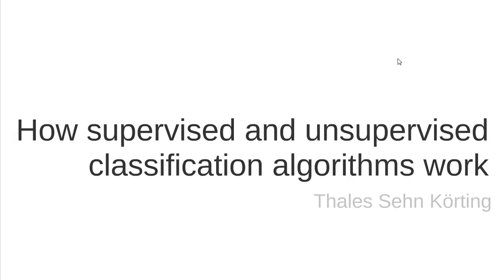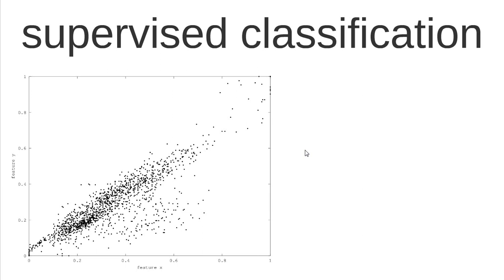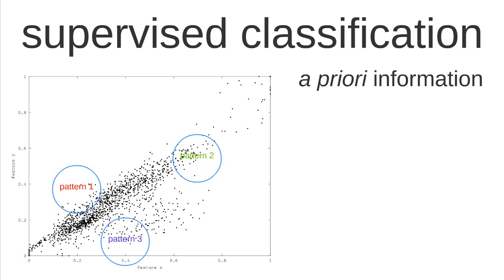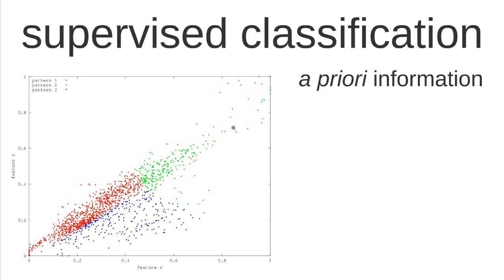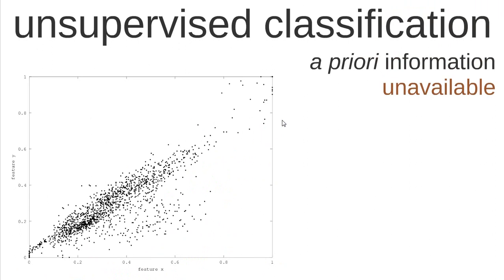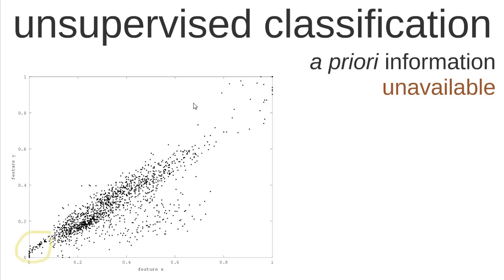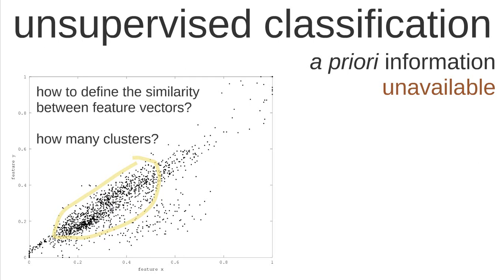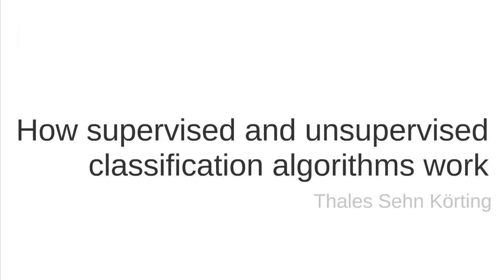How supervised and unsupervised classification algorithms work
In this video I distinguish the two classical approaches for classification algorithms, the supervised and the unsupervised methods.

We provide one visual exemple on how both strategies works and suggest examples of algorithms of both types.